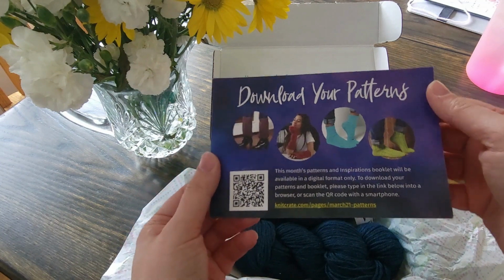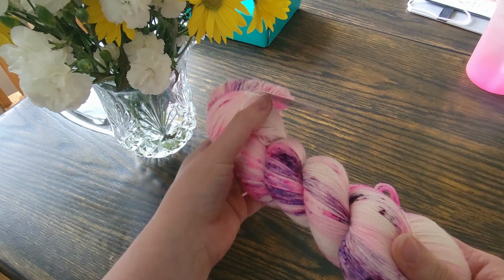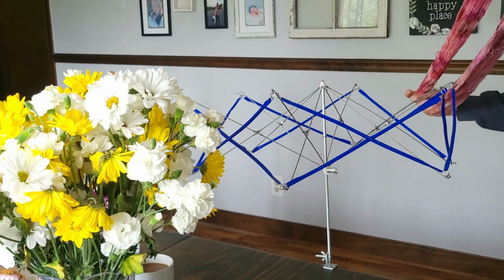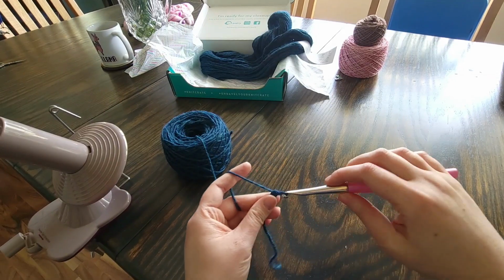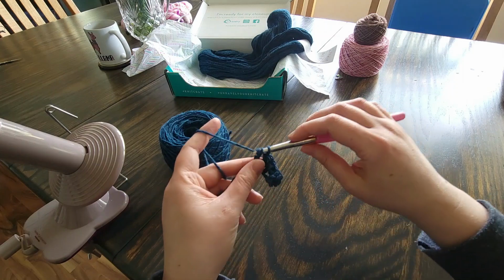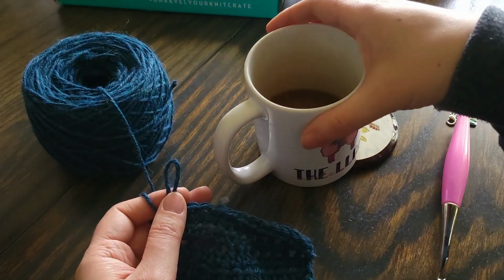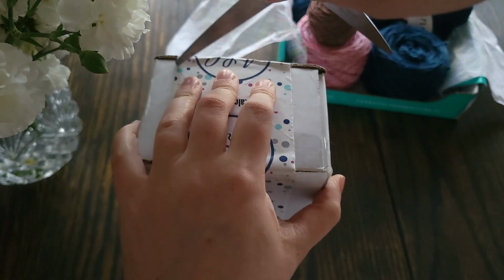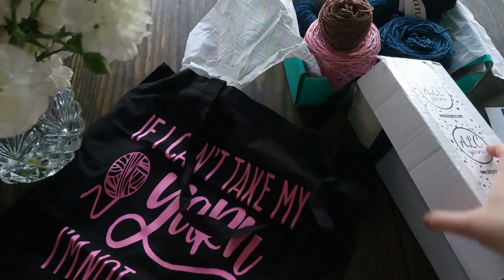Yarn Haul / Yarn Subscription Box Reivew / Where to Buy Yarn Online / Crochet with Me Vlog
Since many of us still can't do as much in-person shopping as we would like, I want to share some of my favorite places to buy yarn online.

I'm very thankful when yarn companies as me to review their yarn, like Knitcrate.